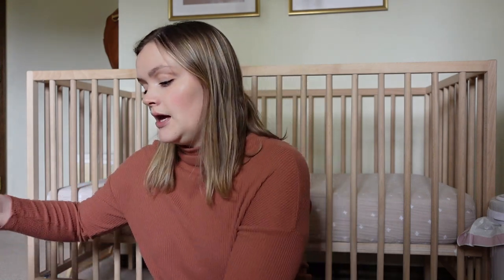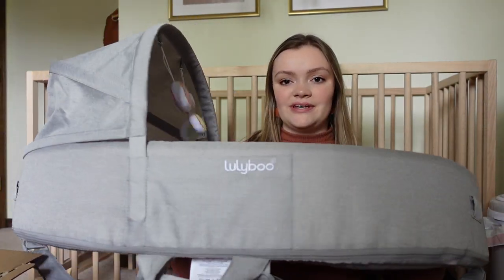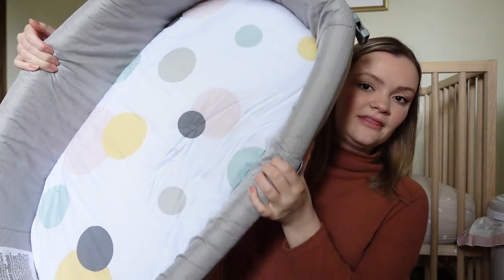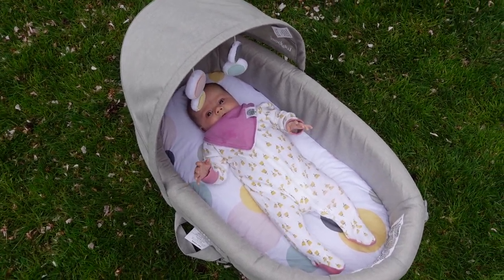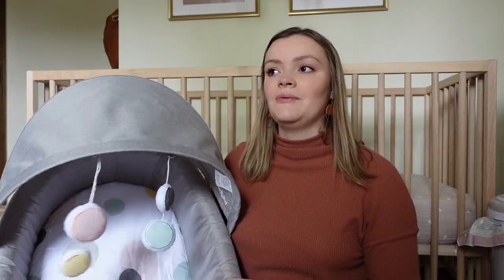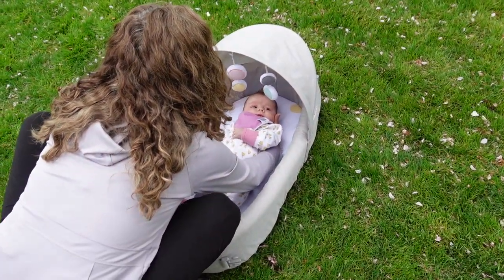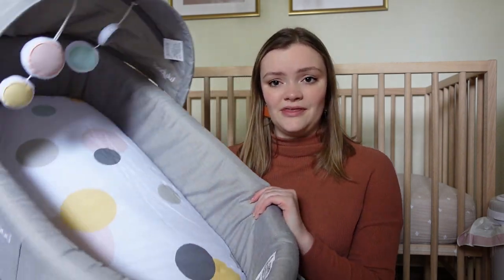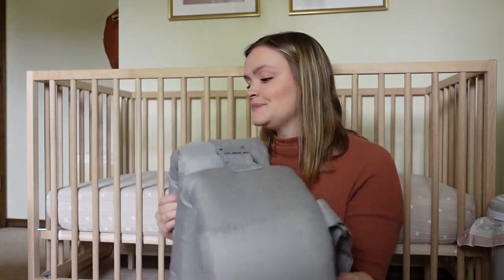TESTING BABY PRODUCTS! Lulyboo Lounge To-Go: Bubble Review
Hi friends! In this video I'm telling you all about a new product that I have been loving recently! It's Lulyboo's Lounge To-Go Bubble! This works great as a portable bassinet, play area, change station, or simply a place to lay your baby down. The bassinet is great for outdoor and indoor use as well as travel. See the links if you're interested!

(Good through May 21st)